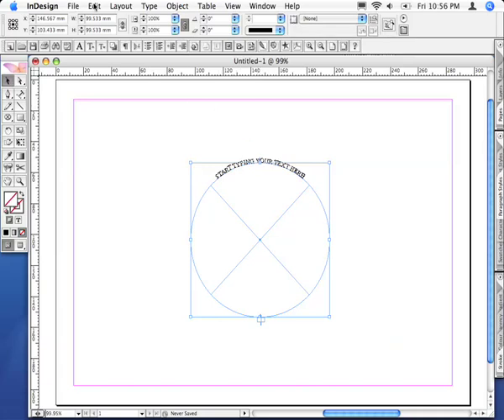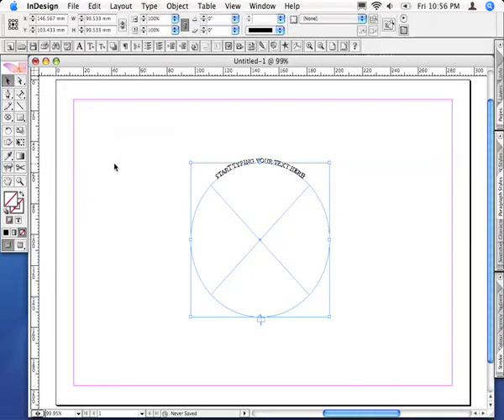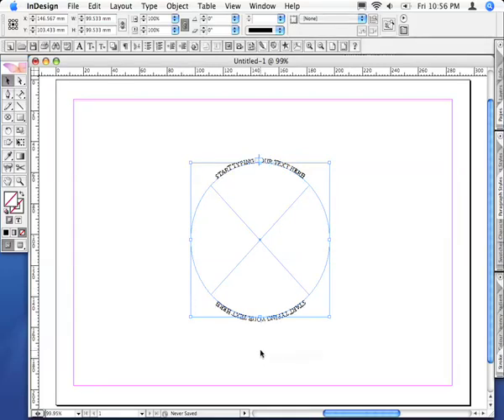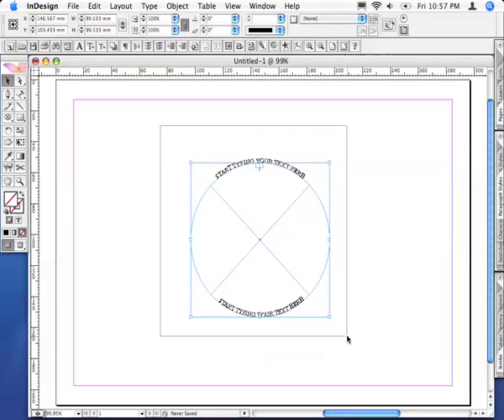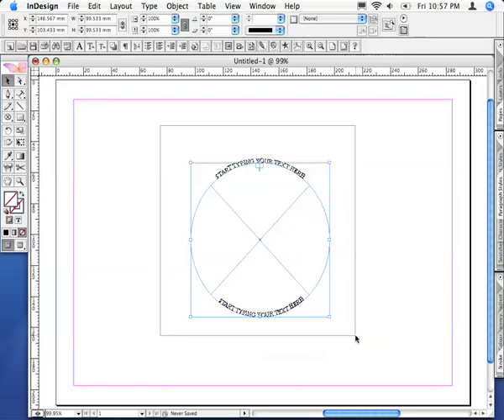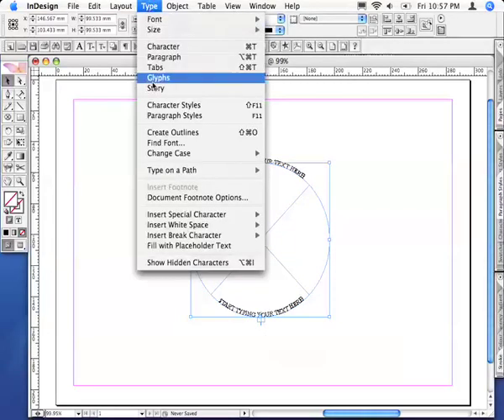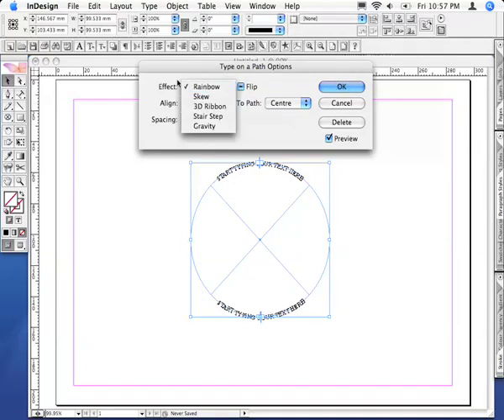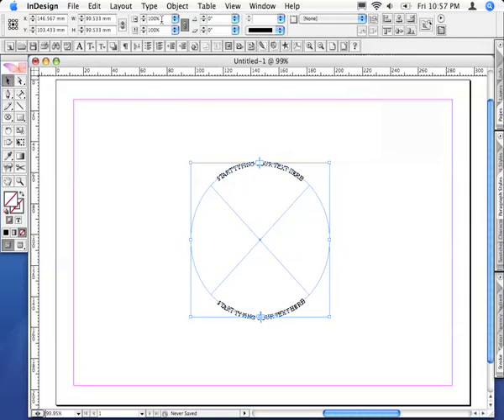Adobe InDesign CS2 - Type on top and bottom of circle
[May 1, 2006] The following video tip shows you how to set text on a circular path. The type is centered at the top of the circle.
About the tip

Those seals with text reading horizontally both at the top and the bottom of the circle? Can I create them in InDesign? Although my advice would be to create these seals as illustrations in Illustrator, so you can easily place the artwork in various other Illustrator, Photoshop or InDesign files, you can make them in InDesign, using a bit of a work-around. Start out by reviewing the previous digitip then continue with this one to learn more.